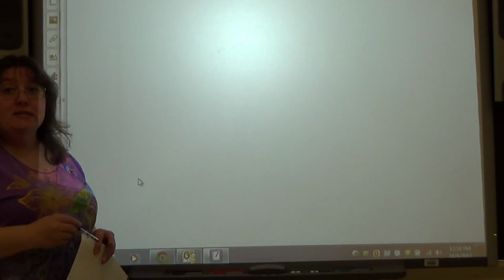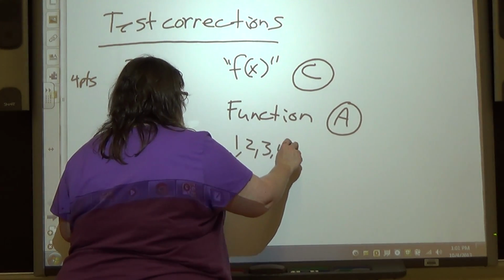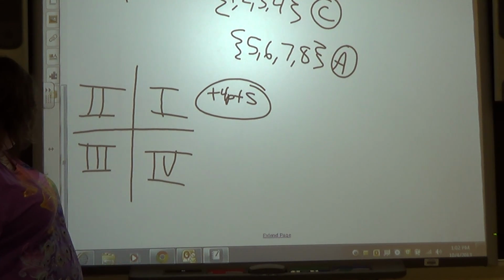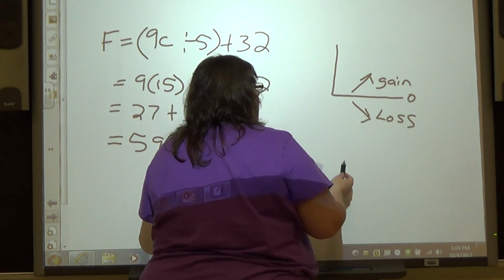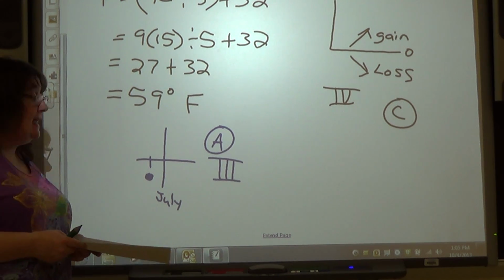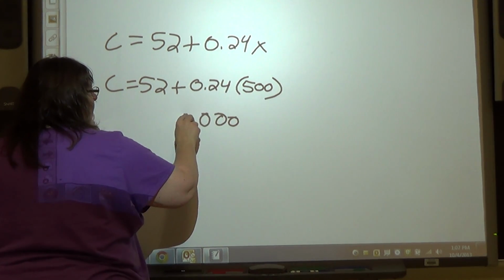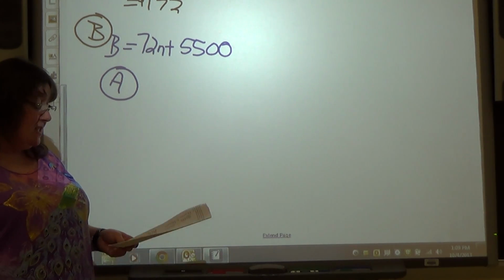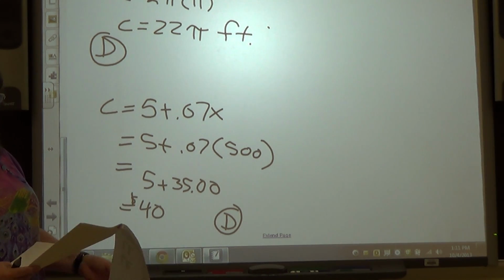Test Corrections 1